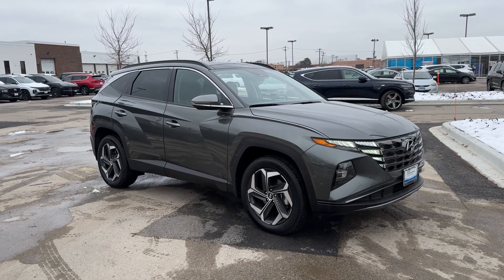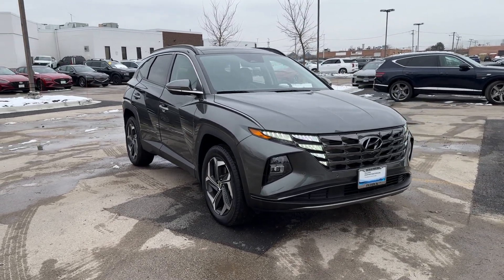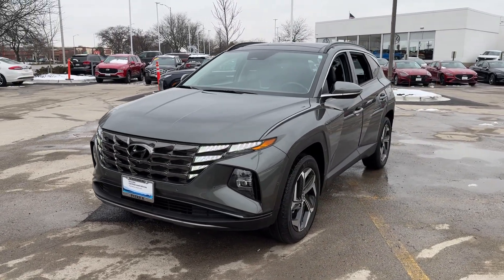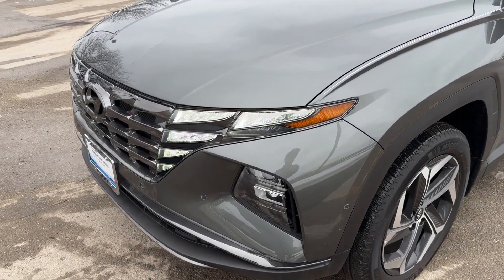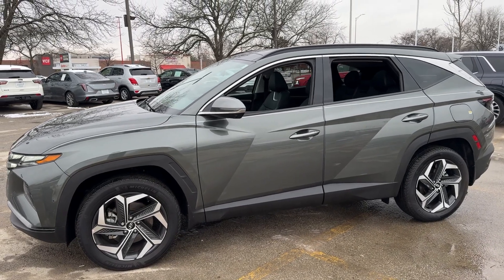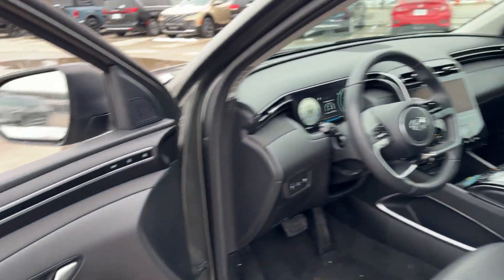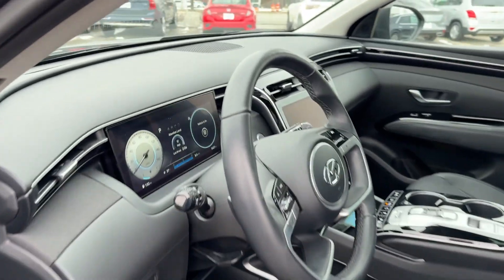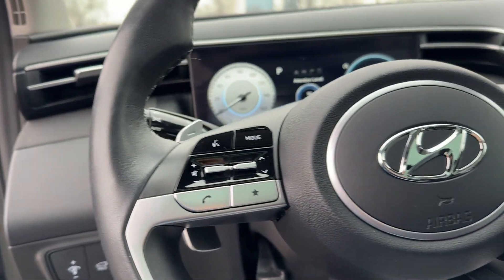2023 Hyundai Tucson Schaumburg, Hanover Park, Arlington Heights, Hoffman Estates, Lisle, Cicero, IL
Amazon Gray Used 2023 Hyundai Tucson Limited available in Schaumburg, Illinois at Patrick Hyundai. Servicing the Hanover Park, Arlington Heights, Hoffman Estates, Lisle, Cicero, IL area.

Patrick Hyundai
1020 East Golf Rd

CERTIFIED USED VEHICLE!!! PATRICK CERTIFIED USED VEHICLES INCLUDE THE COST OF CERTIFICATION IN OUR ONLINE PRICE!brbrHyundai factory certified! 10 year/100000 mile factory warranty $2349 of added vehicle in every Hyundai CPO vehicle.brbrEvery Certified Hyundai completes an extensive 173-point*** mechanical safety & appearance inspection offers the remainder of the 5-Yr./60000-Mile New Vehicle Limited Warranty a 10-Yr./100000-Mile CPO Powertrain Limited Warranty** Rental Reimbursement up to $35/day up to 10-days for covered repairs including 1st day rental. Travel interruption reimbursement should a mechanical breakdown of a covered part occur when you are 150 miles or more away from home you are reimbursed up to $100/day $500/occurrence. Roadside Assistance a complimentary 90-day trial of SiriusXM All Access Satellite Radio that offers engaging audio content to make your drives more entertaining FREE Carfax history report maintenance & protection add-ons tailored to your needs.brbrThis 2023 Hyundai Tucson Limited is well equipped with all the right features such as:brbrAWD Adaptive Cruise Control Ambient Lighting Android Auto Apple CarPlay Apple CarPlay & Android Auto Auto High-beam Headlights AWD Backup Camera Blind Spot & Backup Cross-Traffic Alert Bluetooth Cargo Net Cargo Package Cargo Tray Emergency communication system: Blue Link Connected Car Service (3-year complimentary subscription) First Aid Kit Forward Collision-Avoidance Assist Front and Rear Mudguards Front Dual Zone Automatic Climate Control Garage door transmitter: HomeLink Heated & Ventilated Front Bucket Seats Heated Rear Seats Heated Steering Wheel Lane Following Assist Lane Keeping Assist LEATHER SEATS Memory seat Navigation System Panoramic Moonroof Power Liftgate Power Moonroof Radio: Bose Premium w/AM/FM/HD/SiriusXM Audio System Remote Smart Park Assist Surround View Monitor Touch Screen Display Touch Screen Navigation Wheel Locks Wheels: 19 x 7.5J Machine-Face Finish Alloy Wireless Phone Charger.brbrClean CARFAX.brbrNew Price! Certified. Amazon Gray 2023 Hyundai Tucson Limited Odometer is 3992 miles below market average! 23/28 City/Highway MPGbrbrHyundai. New Thinking New Possibilities.brbrWe believe you deserve it all. Thats why at Patrick Hyundai youll experience modern luxury & value.brbrWhat do you get when shopping for a Certified Hyundai with us?brbr-Hyundai Certified Special APR rates.br-Transparent True Car Pricingbr-Flexible Payment Choices & Optionsbr-Ability to shop & test drive from home work or on the roadbr-5 Easy Online Buying Steps with Patrick Direct or simply call 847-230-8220br-Online trade-in evaluationsbr-Consulting instead of sellingbr-Friendly professional & trained Hyundai StaffbrbrContinue your journey after you purchase. Visit PatrickHyundai.com under LEARN MORE to read about our commitment to you. Its a Patrick thing!brbrAdditional offerings includebrbr-Hyundai trained service advisors & service technicians anytime you need service.br-Upgrade Trade-In or Sell Your Car back to us with the Patrick Exchange.br-Patrick Auto Body & Certified Collision Repair in Schaumburg & Naperville IL.br-Let a Client Advisor become your personal shopper. Let them know what youre looking for and we will find it for you.brbrNew Thinking. New Possibilities. At a Low Patrick Price!brbrFind Patrick Hyundai a Hyundai new & used car dealership near you in Schaumburg 1 mile west of Woodfield Mall 27.1 miles west of Chicago off I90 29.2 miles northeast of Fox Valley Mall in Aurora IL and 22.9 miles northeast of Kane County Fairgrounds in St. Charles Illinois.brbrTaking Care of You Every Day Thats the Patrick promise!brbrWe do our best to be as accur